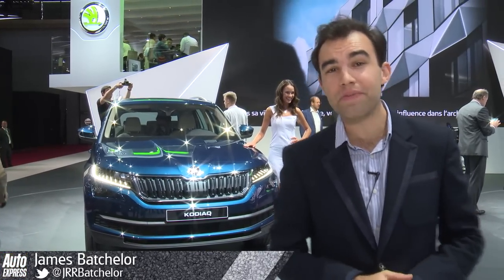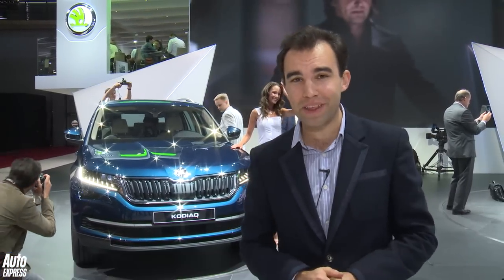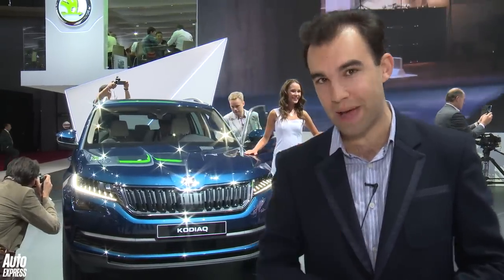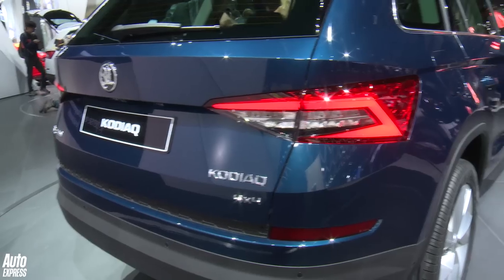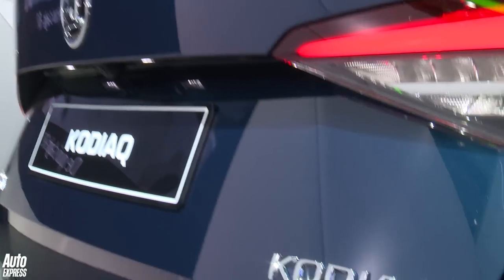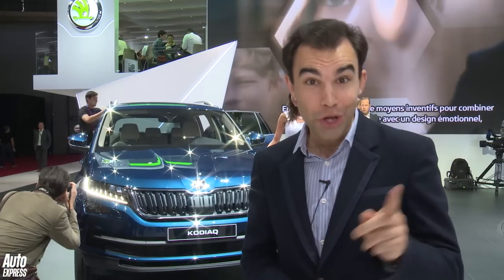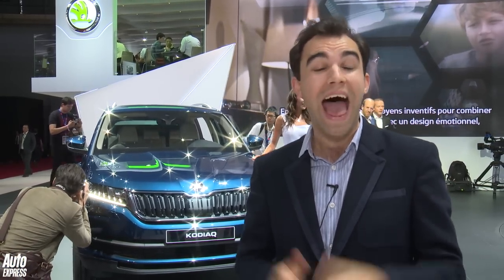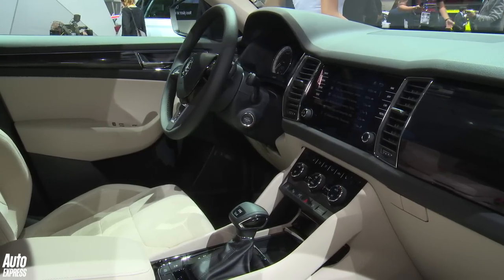It's the Skoda Kodiaq! New large SUV is Paris 2016 show star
The all-new Skoda Kodiaq SUV has been unveiled at the 2016 Paris Motor Show. It will rival the Hyundai Santa Fe, Kia Sorento and Land Rover Discovery Sport when it goes on sale later in 2016 with a starting price of around £23,000.

The new five- or seven-seat SUV is making its public debut in Paris, and you can read all about the new SUV here, including pictures, video, engine and transmission details and more. There'll also be a livestream of the reveal event at the Paris Motor show from 5:45am GMT. We also have a Q&A from Skoda boss Bernhard Maier, and we'll have a full review of the Kodiaq by the end of 2016.